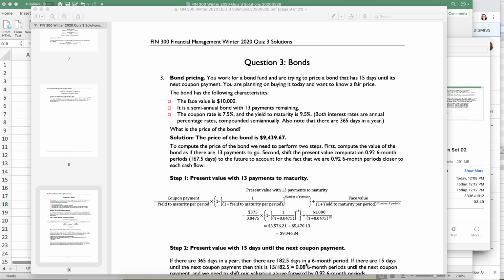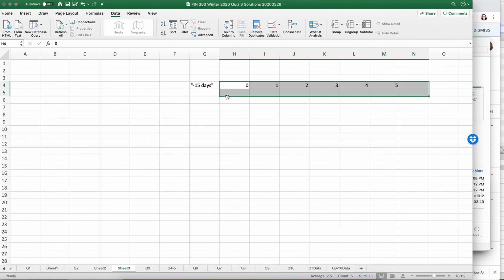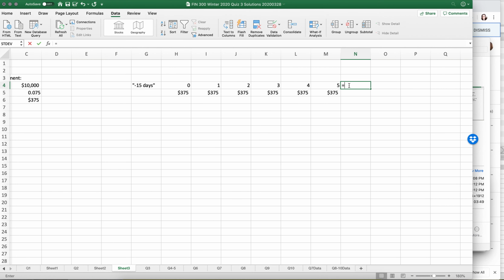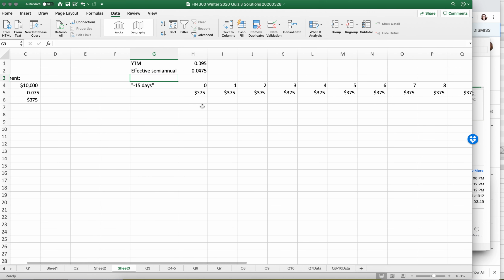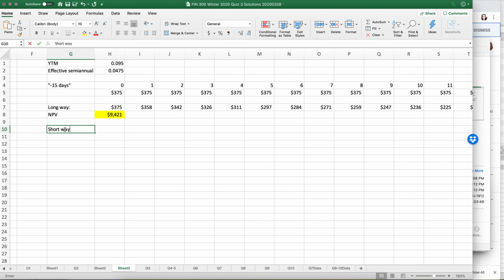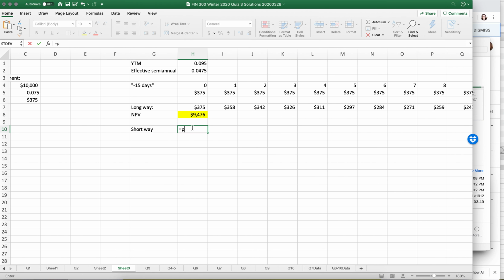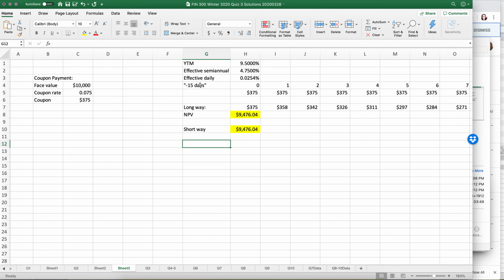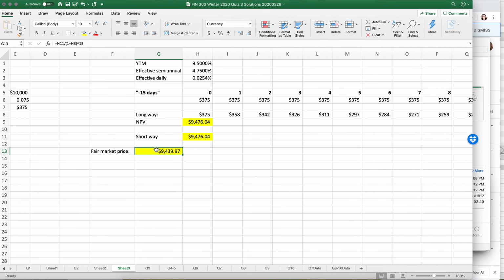Quiz 3 Question 3